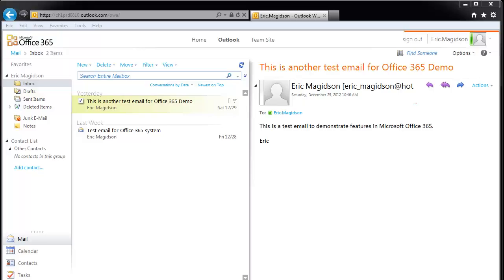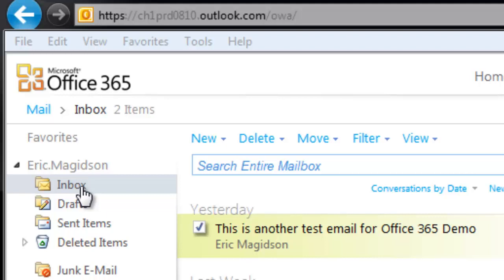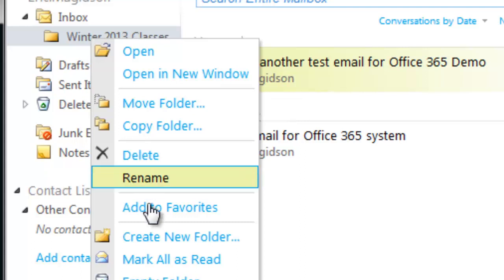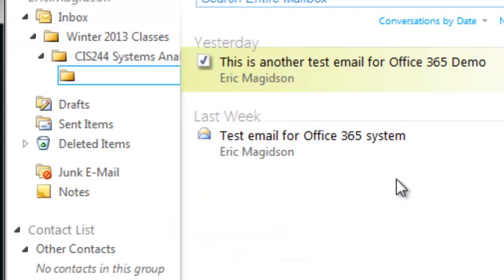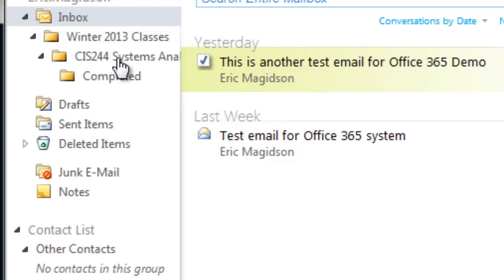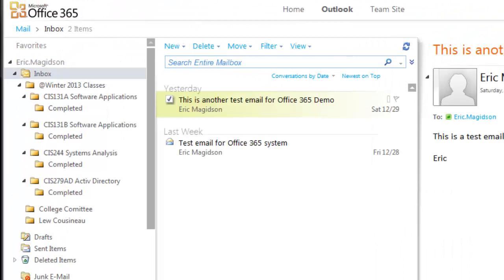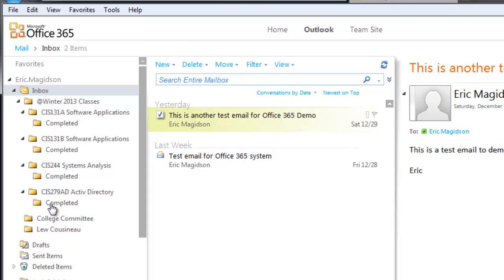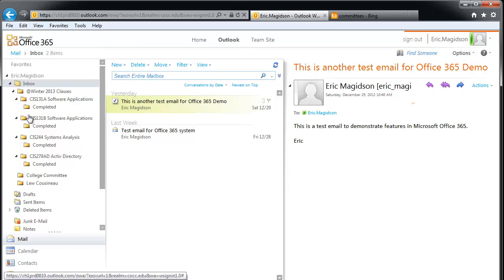Getting Started With Office 365 - Create Folders to Organize Email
This video walks you through the process of creating folders under the Office 365 Email Inbox to organize and manage email.